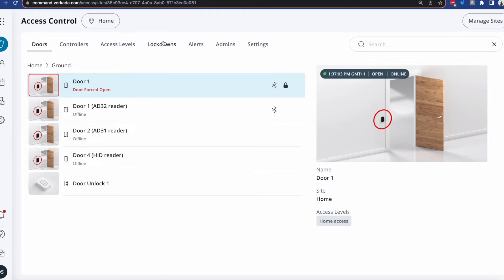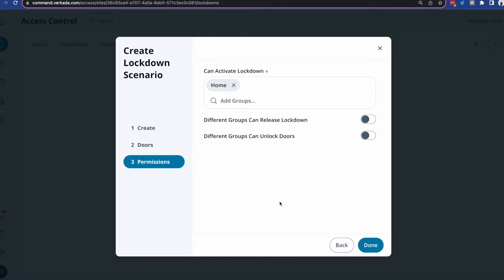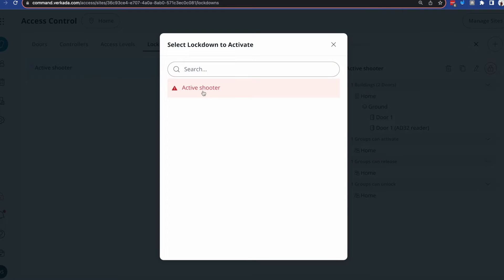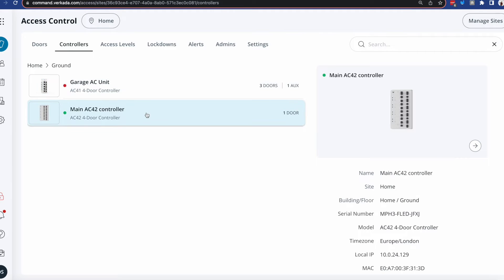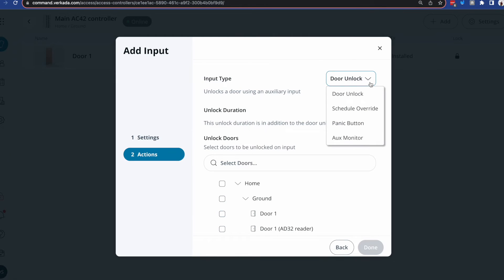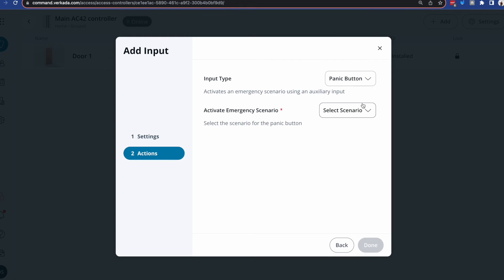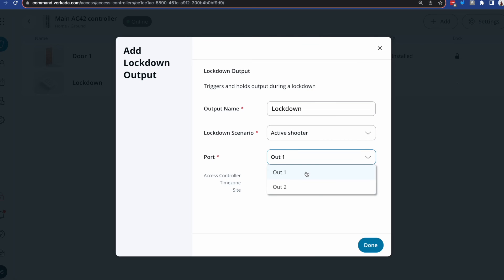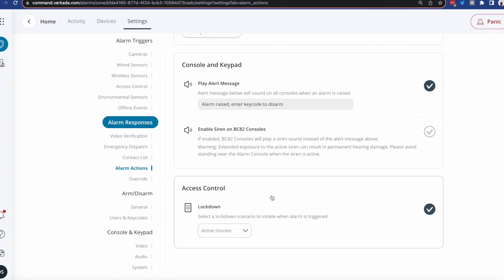Verkada Access Control - Part 7 (Lockdowns)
In the seventh part of the Verkada Access Control Deep Dive, I am showing you how easy it is to configure and trigger Lockdowns (Command UI, application, wired/wireless buttons, alarms console).

00:00 - Intro
00:44 - Lockdown configuration
02:41 - Triggering via wired panic button
04:54 - Triggering via alarms

🗒️ Top takeaways:

➡️ Lockdowns make it harder for an intruder to get through a building, by giving you the ability to lock specific doors, only allowing certain people to access them

➡️ The easiest way to trigger a Lockdown is via Command or the Verkada Pass application; on top of that, one can wire a physical button into the controller

➡️ Lockdowns can also be triggered when an alarm is raised, either in case of wireless panic buttons being pressed, or a regular armed site is broken into out of hours